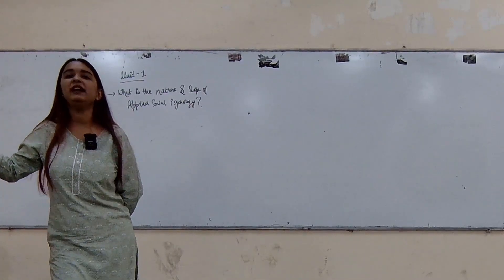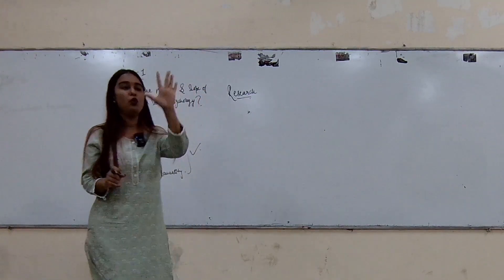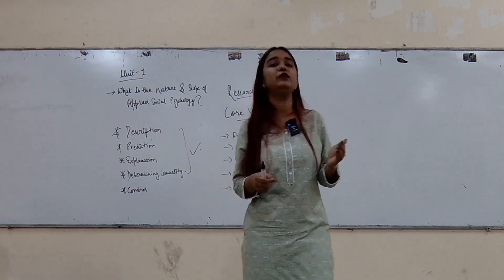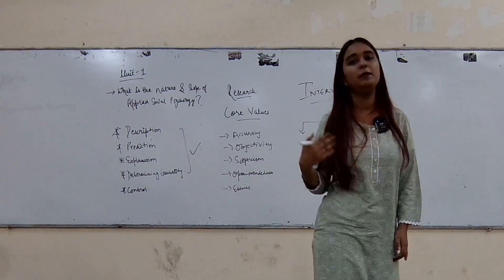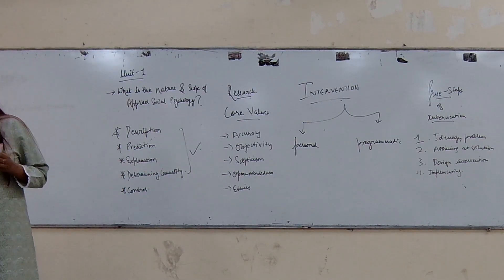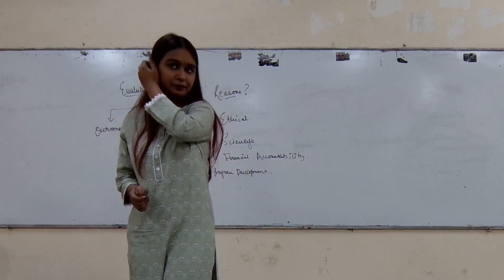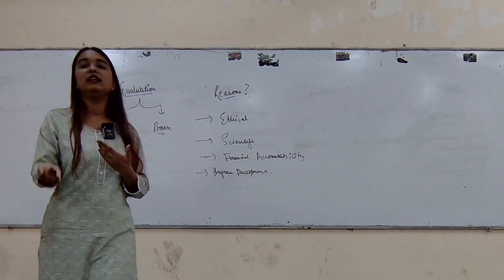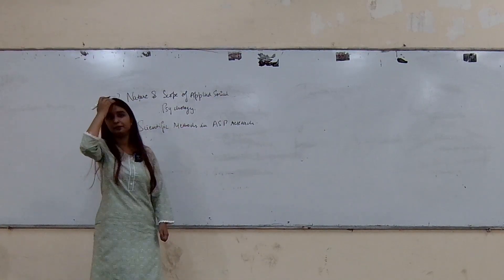Major Paper : Application of Social Psychology by Ms. Kriti